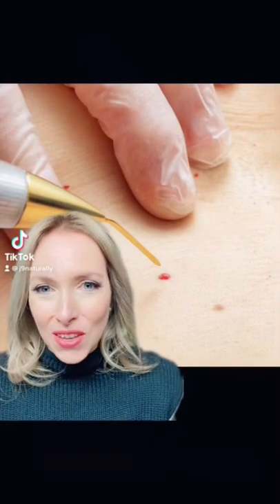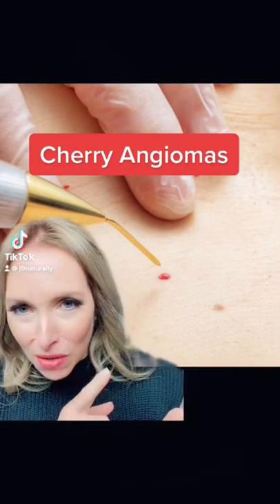Do You Have These Red Spots On Your Skin? Cherry Angiomas